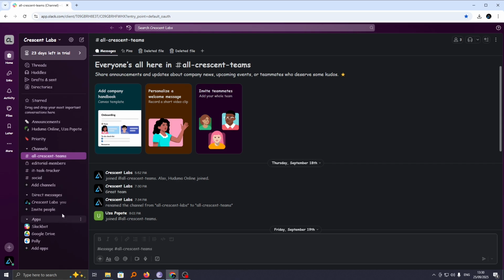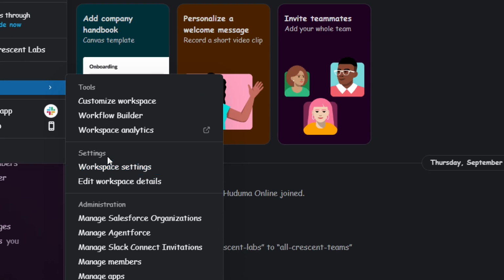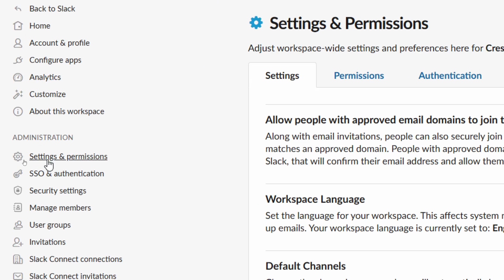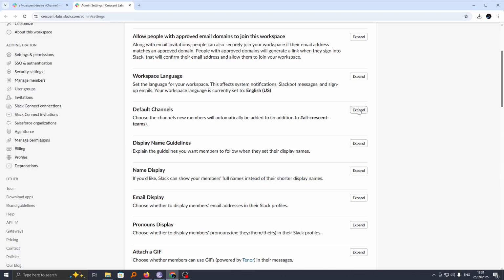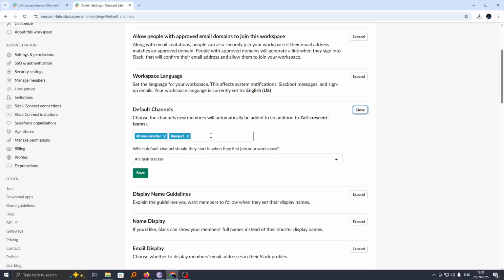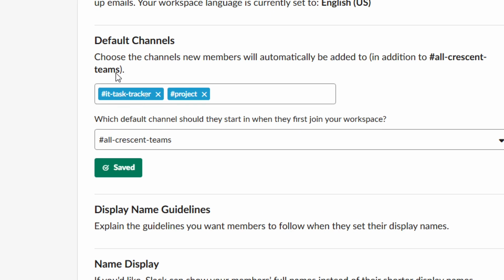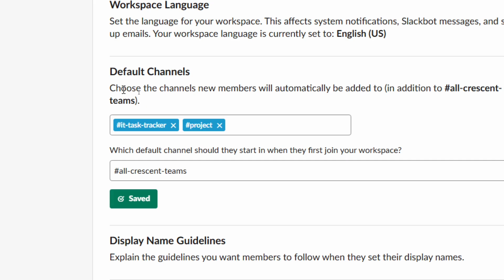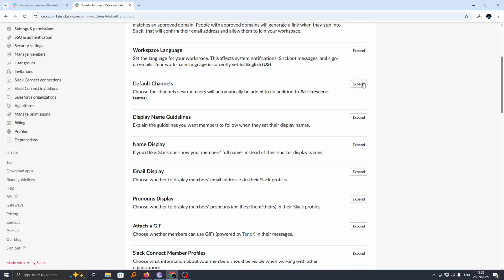How To Add New Members To Channel In Slack By Default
Learn how to add new members to a Slack channel by default with this step-by-step guide.